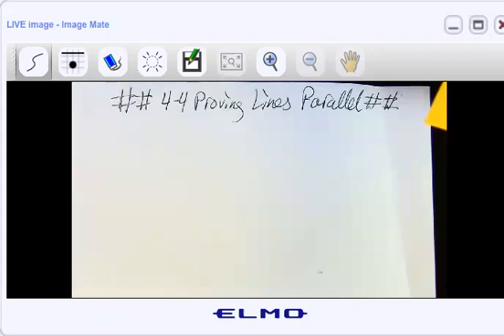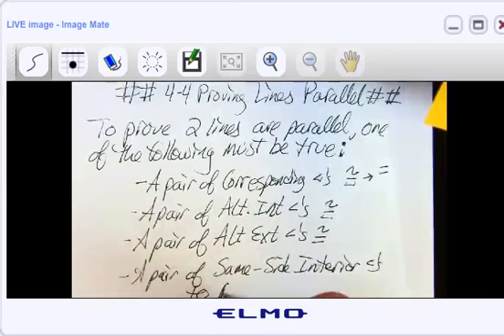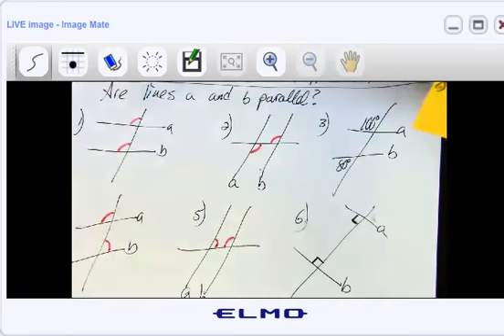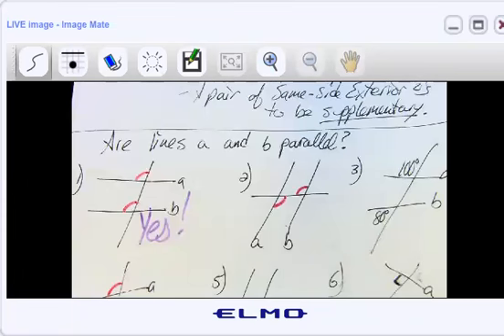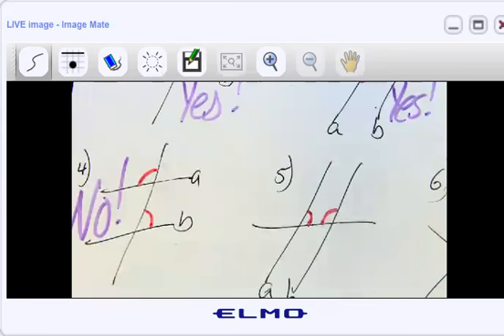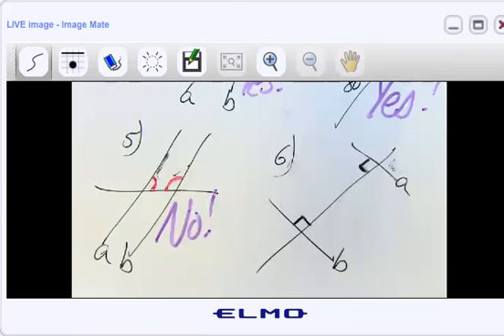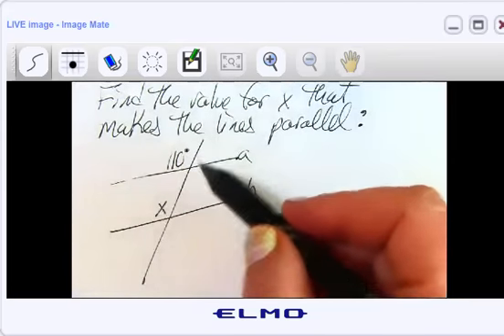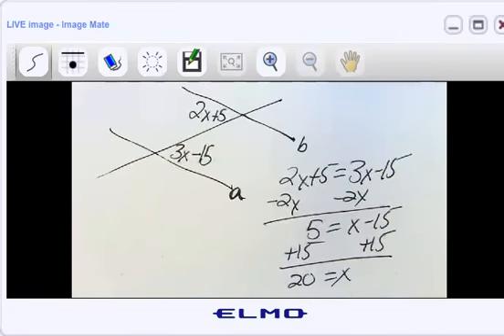4 4 Proving Lines Parallel